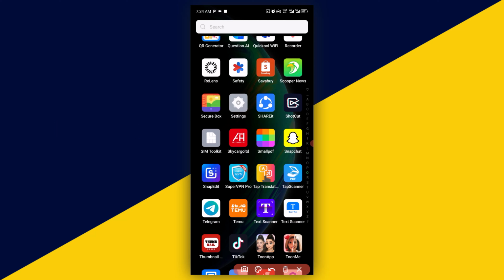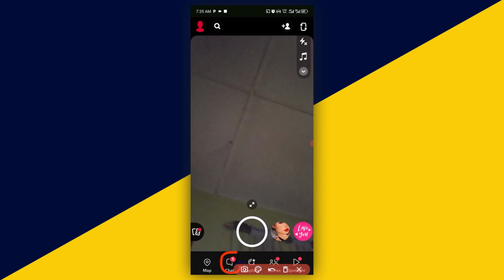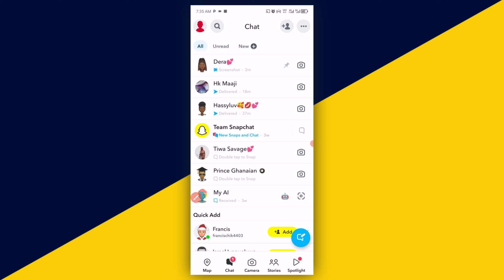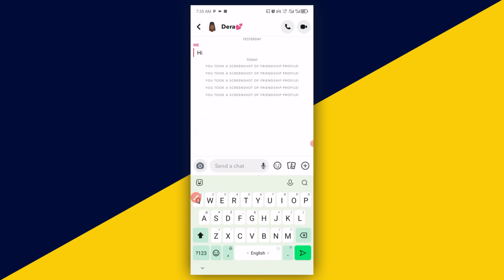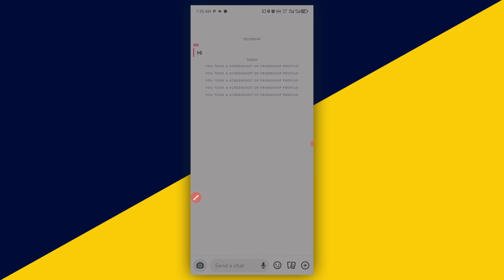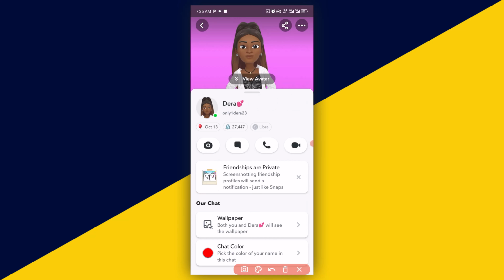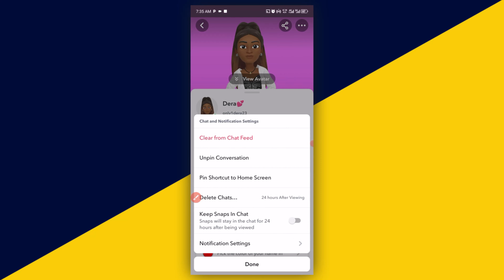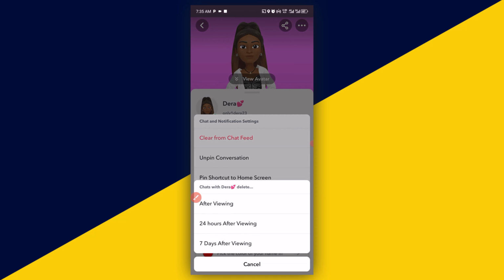How to Delete Chat After Viewing in Snapchat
🗑️ How to Delete Chat After Viewing in Snapchat | Simple Step-by-Step Guide 🗑️

In this video, we'll walk you through the process of deleting chats after viewing in Snapchat. This feature ensures your messages disappear immediately after being read, maintaining your privacy and keeping your conversations clean and clutter-free.

🔍 What You'll Learn:
1. Introduction to Disappearing Chats:
   - Understanding the benefits of deleting chats after viewing in Snapchat.
   - Overview of Snapchat's chat deletion settings and privacy features.

2. Step-by-Step Guide to Deleting Chats After Viewing:
   - Accessing Snapchat Settings:
     - Opening the Snapchat app on your device.
     - Navigating to your profile by tapping on your Bitmoji or profile icon.
     - Accessing the settings menu by tapping the gear icon.
   - Setting Up Chat Deletion:
     - Finding and selecting the "Chats" section within settings.
     - Choosing the specific contact or chat thread you want to configure.
     - Selecting the option to "Delete Chats" and choosing "After Viewing."
     - Confirming your selection to ensure chats are deleted immediately after being viewed.
   - **Managing Chat Settings for Multiple Contacts:**
     - Repeating the process for any additional contacts or chat threads as needed.

3. Tips for Enhanced Chat Privacy:
   - Regularly reviewing and updating your chat settings to maintain privacy.
   - Using Snapchat's "Clear Conversation" feature to manually delete entire chat threads.
   - Staying informed about Snapchat's latest privacy and security updates.